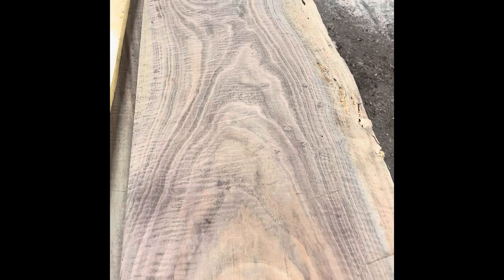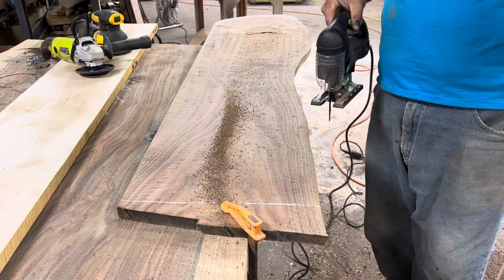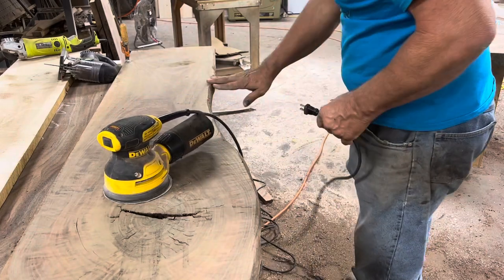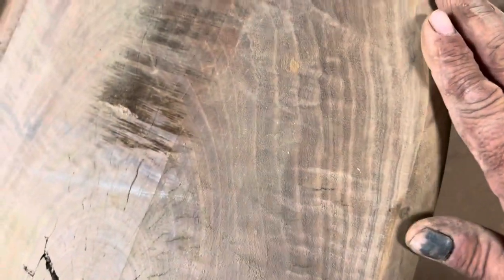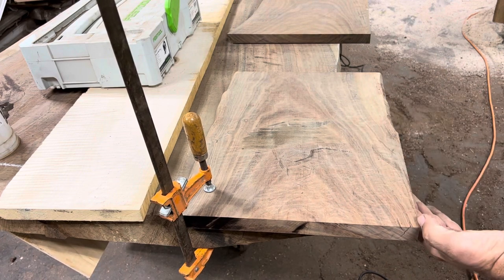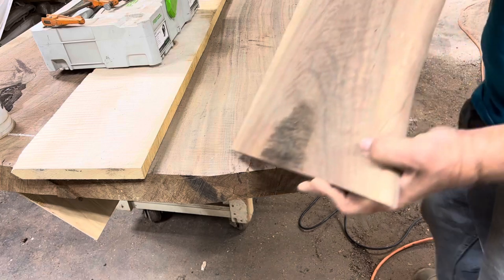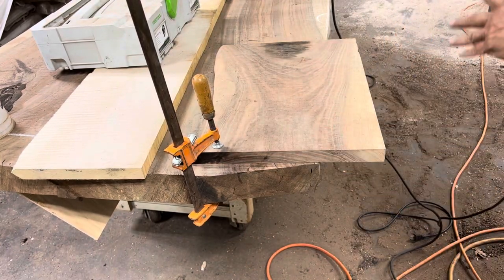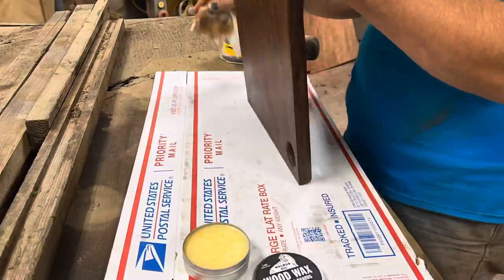How to Make a One of a Kind Charcuterie Board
In this video we will show you how to make a custom charcuterie board from a single piece of Walnut. We will also show you how to create a natural edge from a square edge and bug damaged edge. For this video we chose a piece of Walnut, but this process will work for any species of wood.